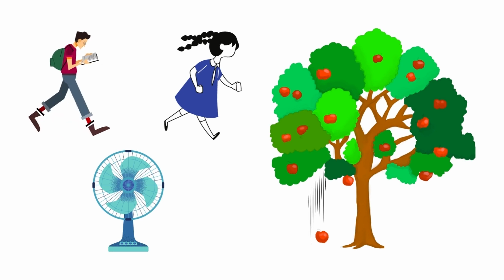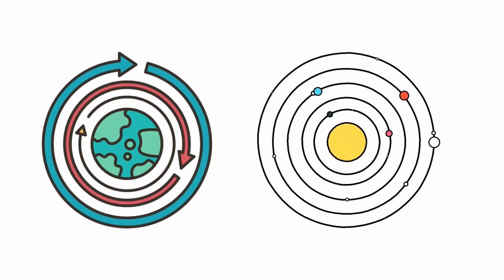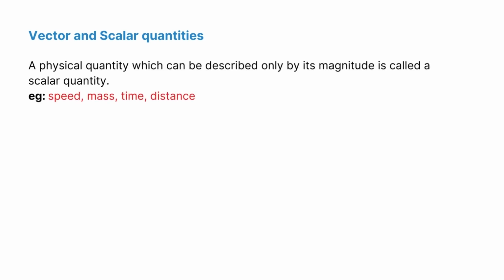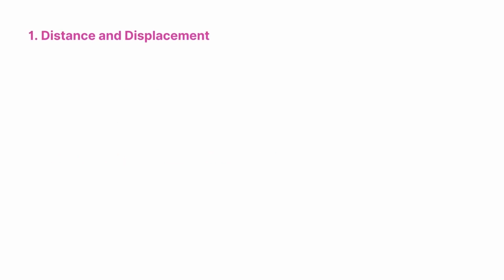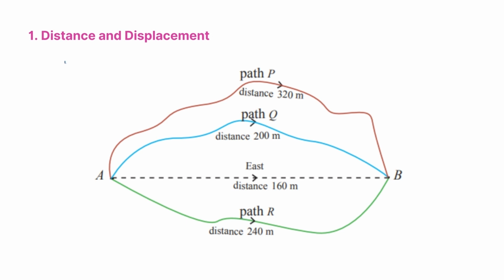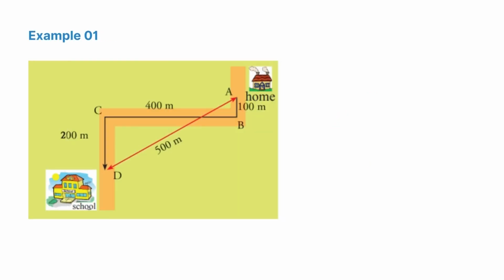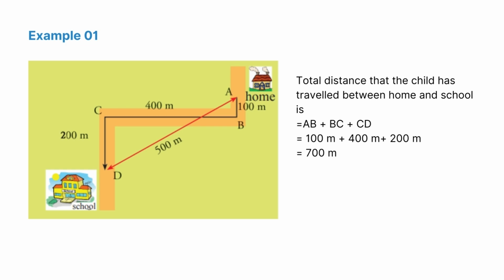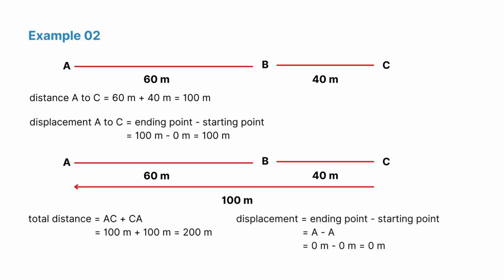motion in a straight line | grade 10 science | unit 02 | Part 01 | MI-academy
Grade 10 students learning science can learn here in MI-academy channel quickly and easily.

This video is on Grade 10 science - Unit 02. motion in a straight line, here we will be discussing about  vector and scaler quantities, then distance and displacement.